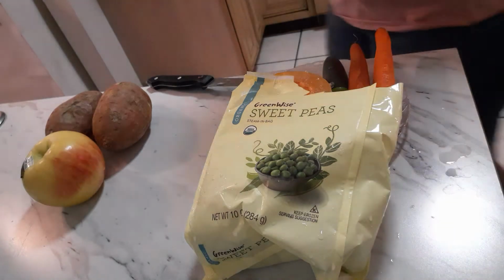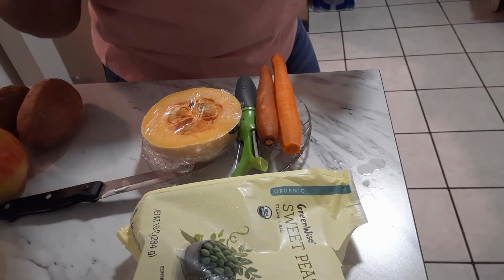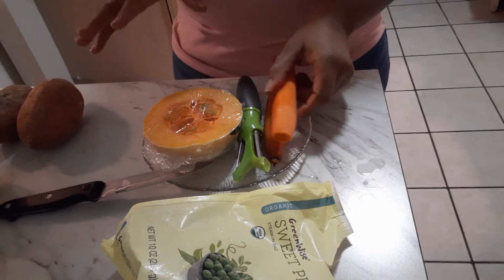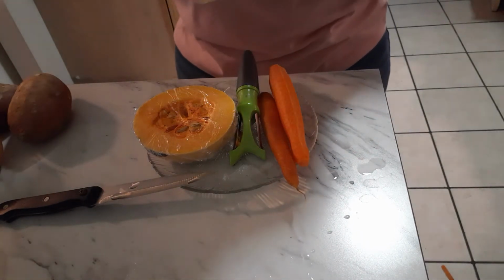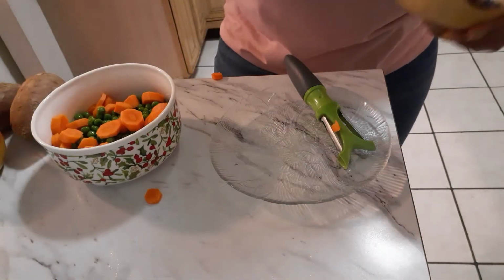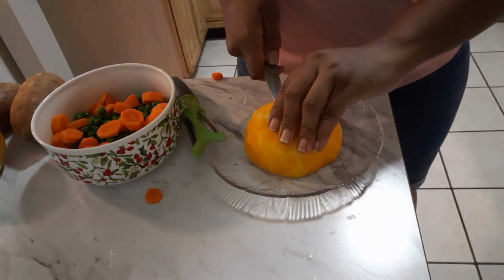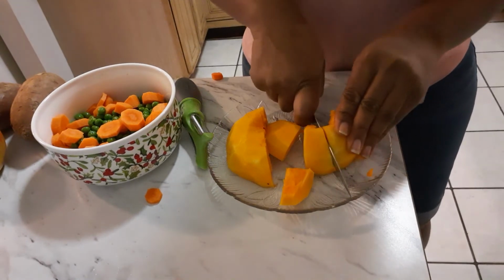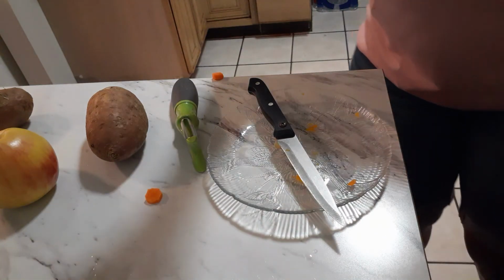Easy baby food receipes;How I make my baby foods.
This is my easy baby food recipes. I will be posting them anytime I do new food for the sake of my future self and others. you are welcome to subscribe if this video was helpful to you, leave a comment , question or any suggestion to this video. Thanks God bless!